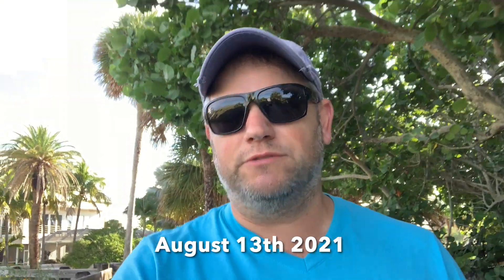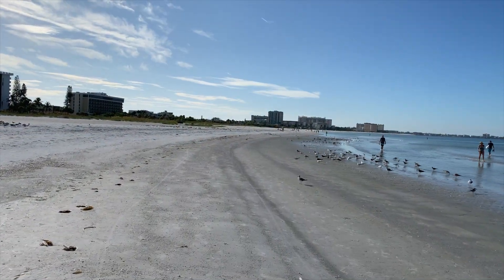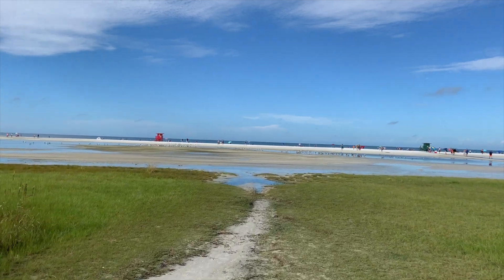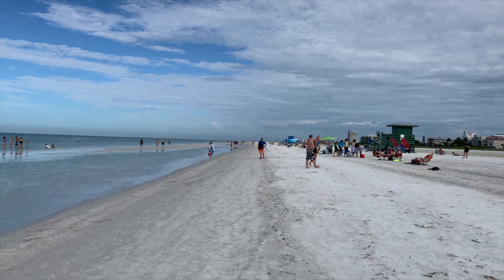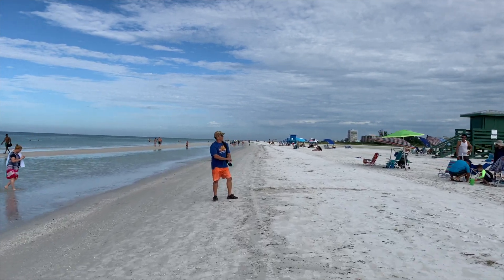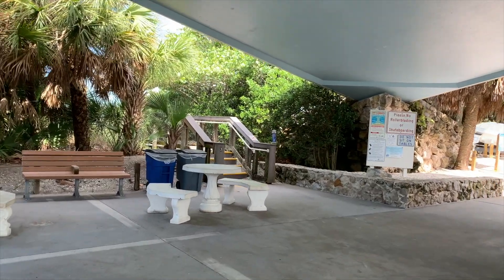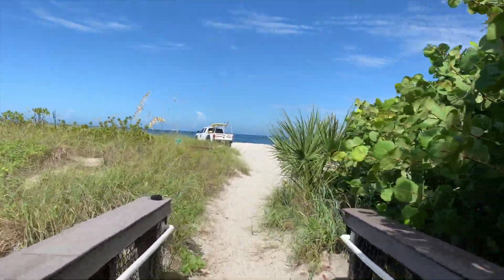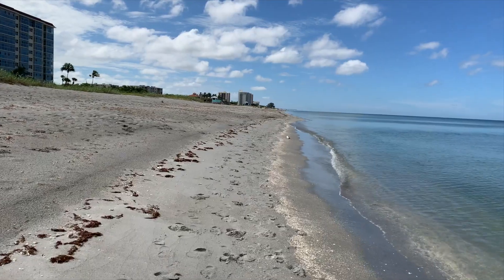RED TIDE Florida 2021 Update | Sarasota Beaches | Aug 13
In this Red Tide Florida 2021 update we show you footage from four of the best beaches in Sarasota County. We will start at Lido Beach and then make our way south to Siesta Key, home of Siesta Beach before checking out the conditions at Nokomis Beach and finally Venice Beach Florida. The Red Tide conditions have been a little better these past few days, but in this video you will see just how much of a difference a few days and a few miles up and down the coastline can make.

We hope this Red Tide Florida update helps you with your travel plans. Please let us know in the comments if you would like weekly red tide updates and if there are any other videos you would like for us to consider while here in Sarasota.

This video was recorded on August 13th 2021.For daily Red Tide updates please

Today's Red Tide 2021 conditions - Chapters:
0:00 Intro
0:49 Lido Beach Red Tide Update
1:47 Siesta Key Beach Red Tide Update
4:29 Nokomis Beach Red Tide Update
6:12 Venice Beach Red Tide Update

2. Shopping on Amazon?

3. Use our travel resources page to gain access to special travel deals and the best travel gear and accessories!

4. ☕️ Want to say thank you for this video? You can treat us to a coffee here: 😊 👉🏻

- YouTube Library

The Puddles and Passports Family :)